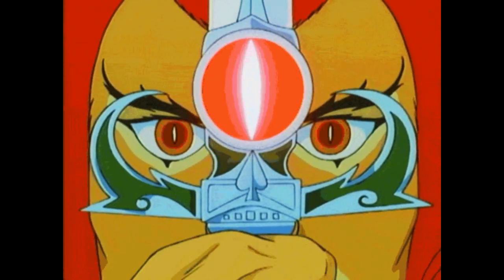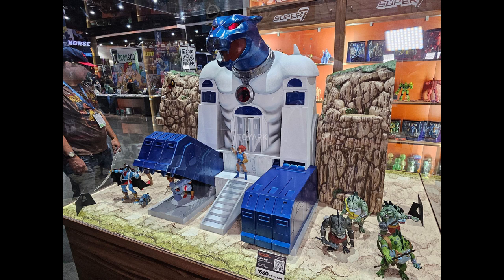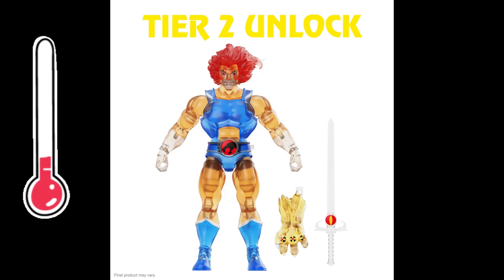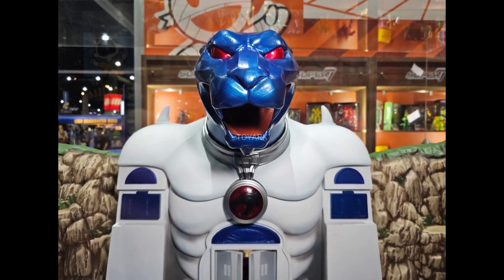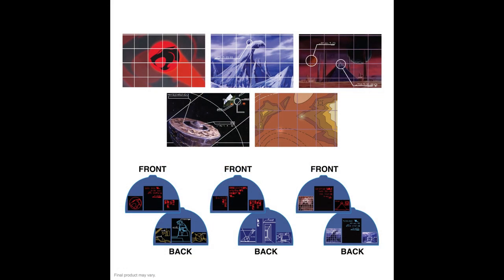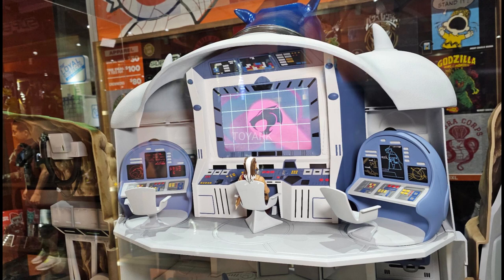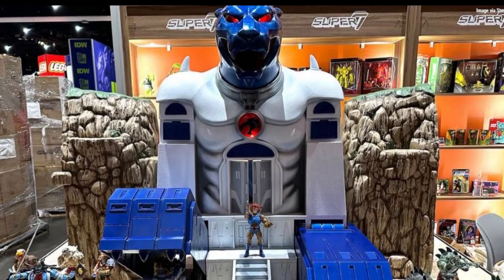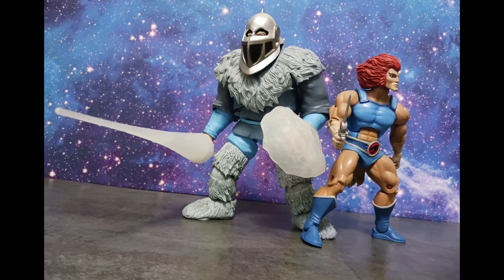Feel The MAGIC Hear The ROAR! Super7 Thunderscats Ultimates CAT'S LAIR! SDCC First Look & REACTION!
Feel The Magic Hear The Roar! Tune in for this San Diego Comic Con 2023  first look and reaction to the Super7 Thundercats Ultimates Cat's Lar!